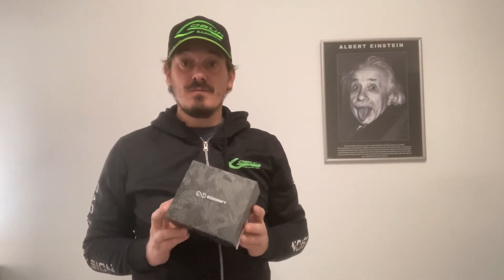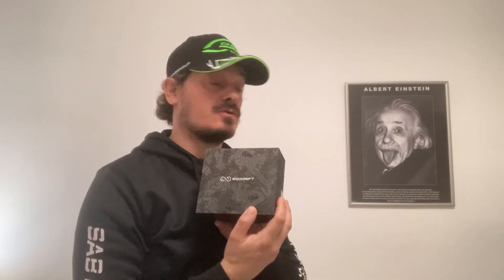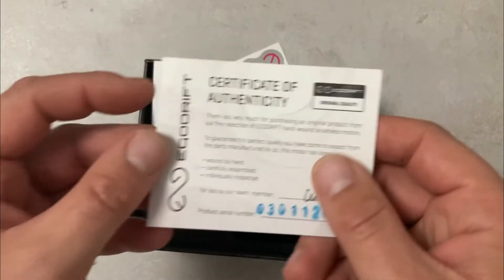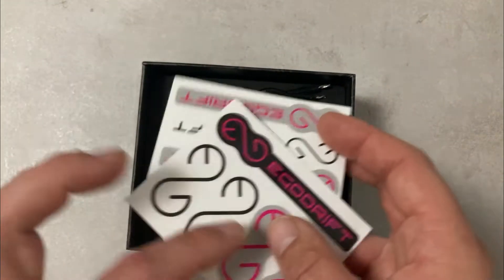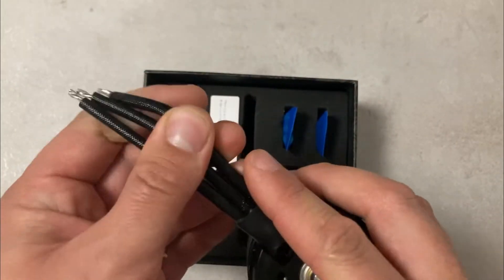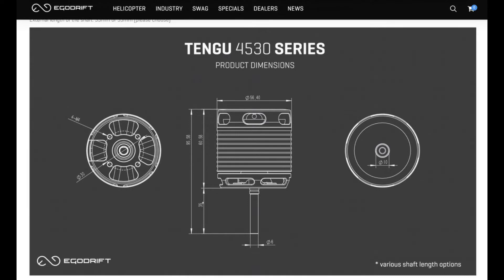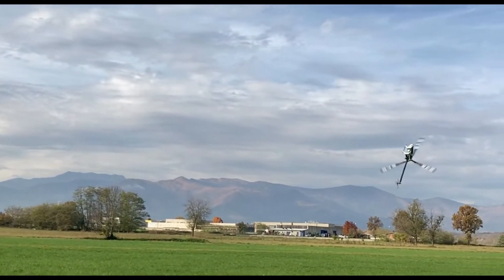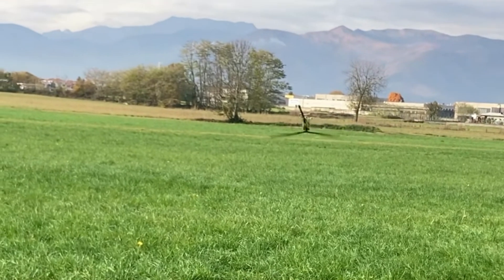Test review Egodrift 4530HT-510Kv On my Goblin Raw KSE Triblade and Spirit Flybarless System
In this video we will go to see the new Egodrift Tengu 4530Ht-510Kv motor from unboxing to a perform the first flight test
The engine arrives in its box, complete with warranty certificate. Also inside the box we find the dedicated connectors, while the second contains the fixing screws. It is a really powerful motor, in description i’ m publish all techical Data Sheet.
In a dedicated video we will see how to assemble the engine on the model and how to weld the connectors. I hope you enjoy the video and I apologize for my English to be improved

Manufacturer: EGODRIFT
Stator size: 4530
Motor configuration: 12N10P
Motor weight: 525g (18.52oz)
Base Colour: Black
Wire colour: Copper
Motor wire type: High temperature copper wire
Motor wire: 1.3mm
Motor shaft: Hardened Steel
Shaft diameter: 6.0 mm
LiPo cells: 12S, 14S
Motor kV: 510 kV
Stator diameter: 45 mm
Stator height: 30 mm
Stator lamination: 0.15 mm (+)
Body Length: 60.58mm (2.39 inch)
Diameter: 56.40 mm (2.22 inch)
Screw hole diameter: 4,0 mm
Motor hole pattern: 30mm
Idle current: 3.9A
Maximum Current: 135A (Peak: 255A / 2 seconds)
Maximum Power: 6480W (Peak: 12240W / 2 seconds)
Internal resistance: 12 mOhm
Connection: Wire / Gold plated plugs

Pilot: Gian Marco Chinaglia
Heli: Sab Heli Division Goblin RAW KSE Triblade
Flybarless System: Spirit-System Flybarless FBL
Motor: Egodrift Tengu 4530HT - 510Kv
Servo set: AGFRC Combo Servo Set
Lipo Battery: Maniax 12s 5100mah 70C

I modelli R / C come gli elicotteri non sono giocattoli! È necessario controllare tutti i file istruzioni del produttore del modello, rispettare le ltageggi locali e da eseguire ispezioni pre-volo del modello per affrontare tutte le possibili meccaniche problemi, problemi elettrici e guasti immediatamente.Le pale del rotore e le eliche ruotano ad alta velocità e possono provocare gravi lesioni a persone e cose se non rispettate.
Presta particolare attenzione alla tua sicurezza e a quella degli altri. Non volare mai tra o su persone, animali o su proprietà privata senza previo autorizzazione del proprietario dell'immobile. Vola solo in luoghi sicuri dove non sono possibili danni aggiuntivi ad altri oggetti, perché il modello può diventare improvvisamente ingestibile per vari motivi, come guasto dell'elettronica, guasto meccanico, errore del pilota o interferenze radio.
Non tentare di far volare modelli danneggiati o eseguire riparazioni utilizzando parti danneggiate; sostituire sempre le parti danneggiate con altre nuove. Non far volare mai un modello che mostri vibrazioni eccessive, ciò potrebbe causare indesiderate caratteristiche di volo o avarie in volo. Trova la fonte delle vibrazioni e aggiusta il problema.

❇️ Hai difficolta' nel montaggio ed assemblaggio di un prodotto ?

❇️ Hai problemi con la configurazione elettronica ?

❇️ Hai bisogno di assistenza nel setup del tuo modello ?

❇️ Hai problemi nella configurazione del tuo radiocomando ?

❇️ Hai poco feeling ed poca sintonia con il tuo elicottero in volo ?

 👉 Vuoi esser piu' sicuro di non aver sbagliato ? 👈

❇️ Un saluto a tutti sono Gian Marco , ho iniziato tanto tempo fa a volare con aerei radiocomandati
che mi hanno sempre affascinato , poi un bel giorno vedendo volare in un campo volo un elicottero

❇️ La mia attrezzatura per riprese video:
GoPro HERO10
GoPRO HERO 9
Apple I-Phone 11 128GB
ORDRO EP7 4K HD WiFI
Apple i-Mac pro 27”
Apple iPad Pro 12.9” 2021
Microfono Rode NT-1A
Microfono RODE LAVALIER GO